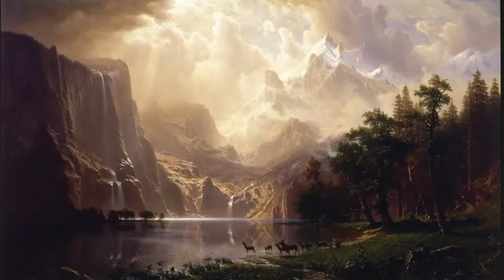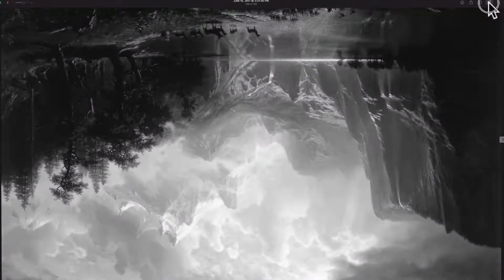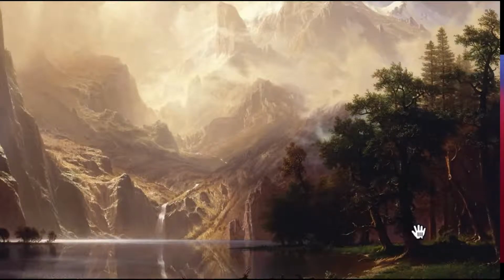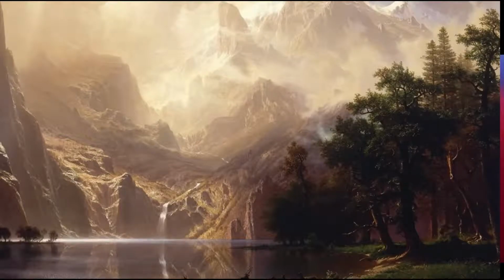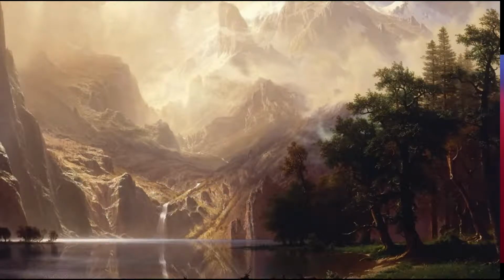Master Works 12/16/20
Tonight we will look at how silhouettes can work in a painting. We will look at work by Daniel Garber and Albert Bierstadt

For more information please visit Jasonmayr.com